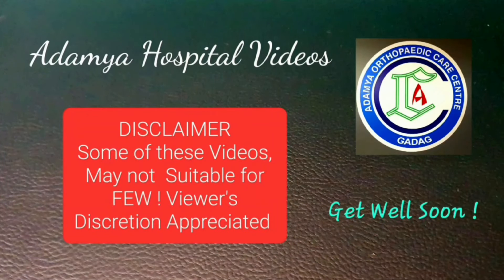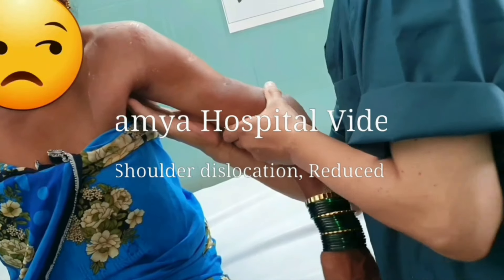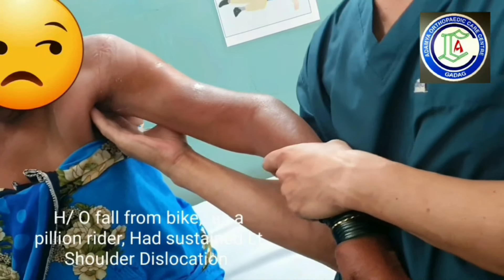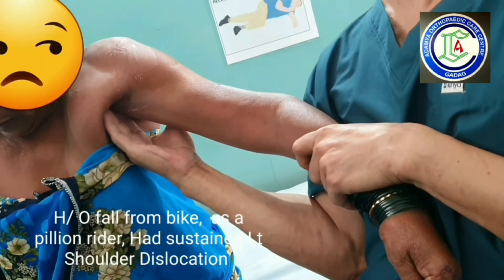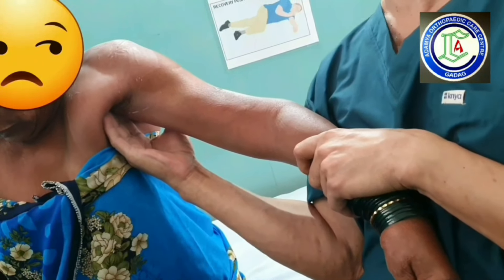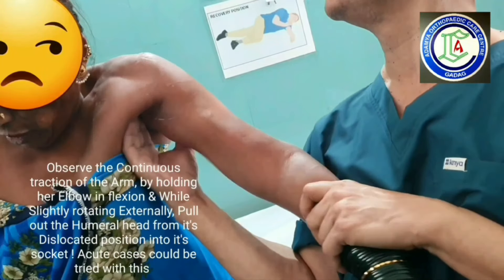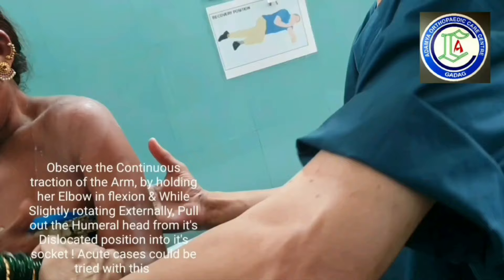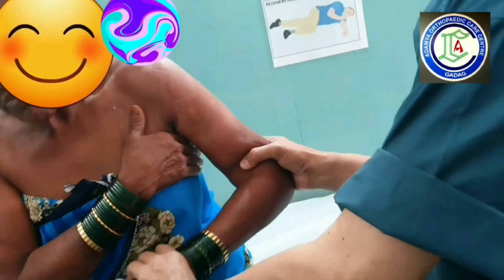Shoulder Dislocation reduction | Traumatic Dislocation Shoulder reduced | Adamya Hospital videos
Shoulder Dislocation reduction | Traumatic Dislocation Shoulder, Reduced | Adamya Hosp videos
While giving a Continuous traction at the flexed elbow, Slight external rotation ar Shoulder done
Observe the Pulling of the Humeral head, directly in the Arm pit